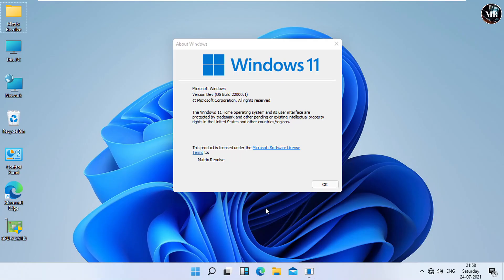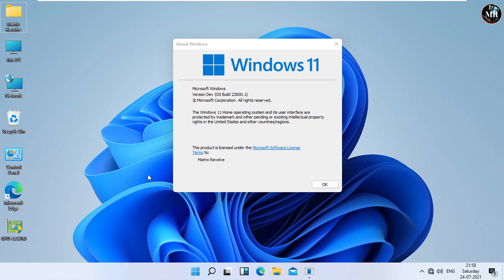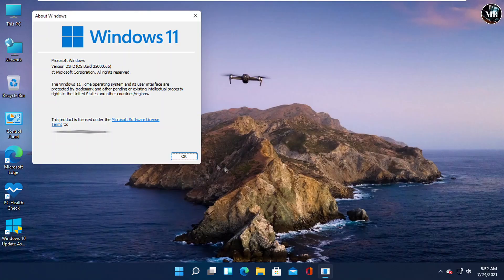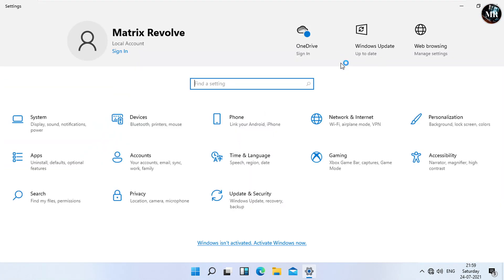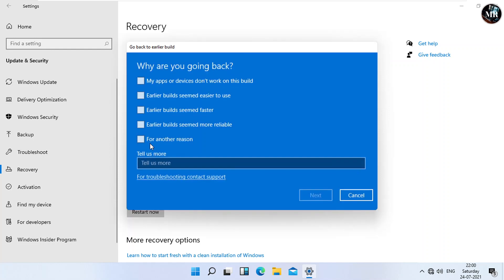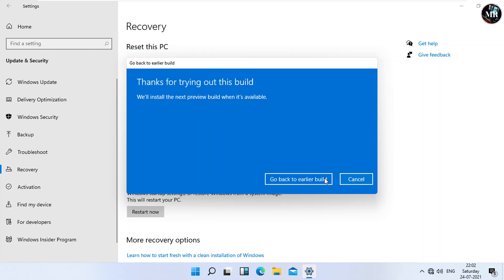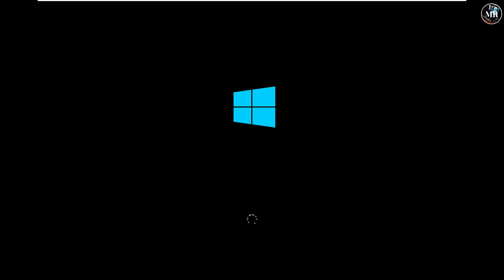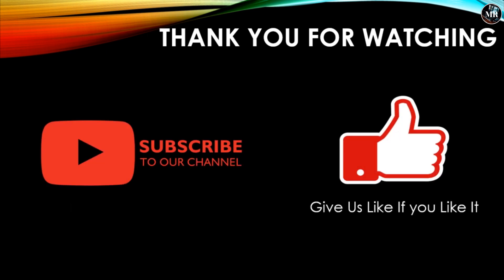Downgrade Windows 11 to Windows 10 | Rollback Windows 11 to Windows 10 without Losing Data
How to go back from Windows 11 to Windows 10?
This video will show you how to downgrade from Windows 11 to Windows 10 in a quick and easy way.

Thanks :)

Windows 10: How to Download ISO File (Official) From Microsoft | Download Windows 10 ISO File 2021

Windows 11: Install Without TPM 2.0 | Upgrade from Windows 10 to Windows 11 | TPM 2.0 Fix

I am so grateful to have you all here! Thank you for supporting me and my channel.